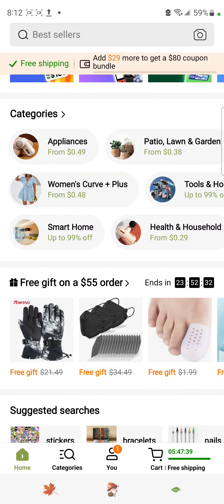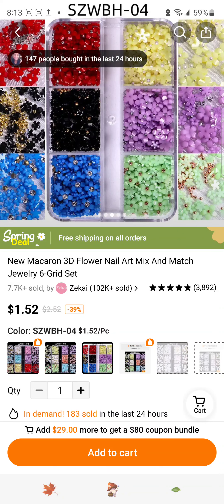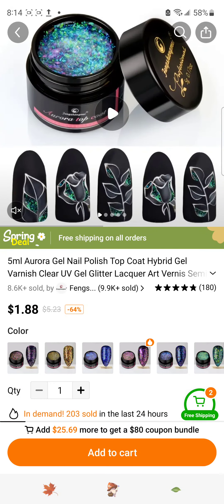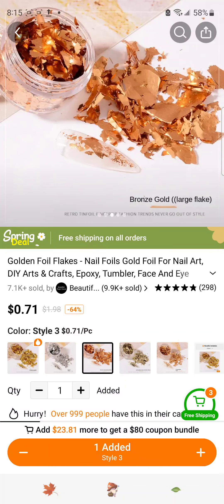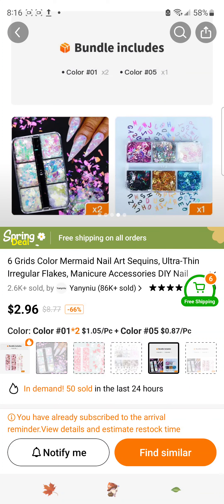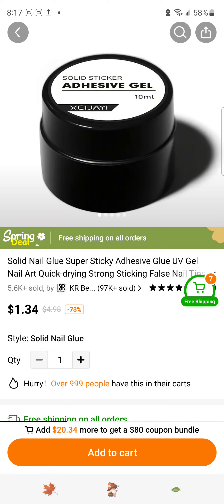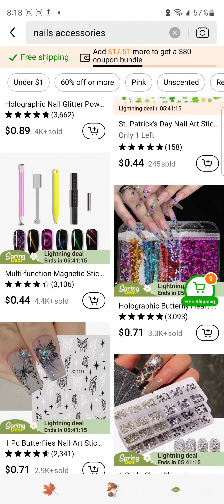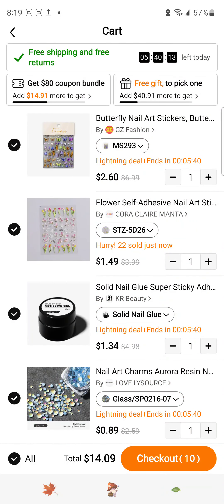window shopping on Temu and the category isssss.... Nail accessories